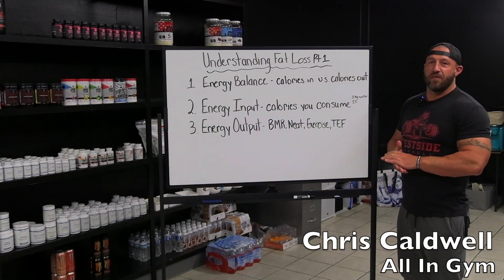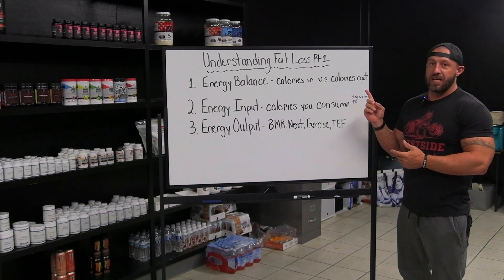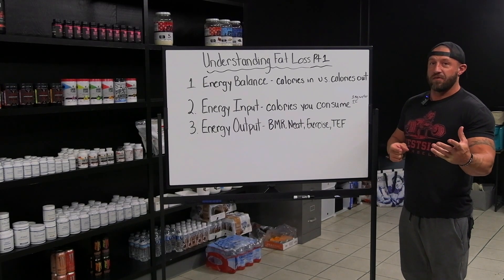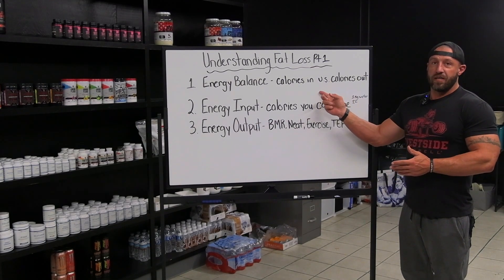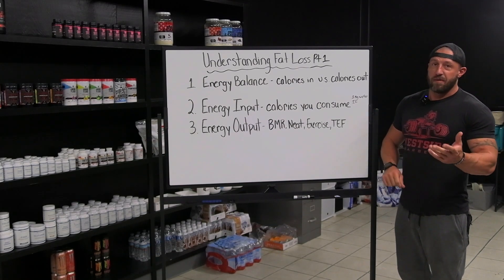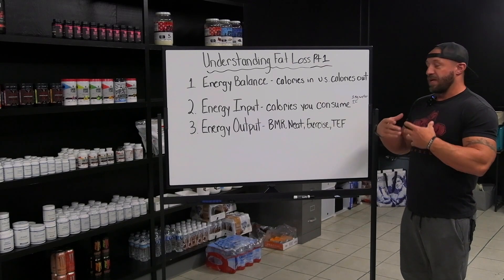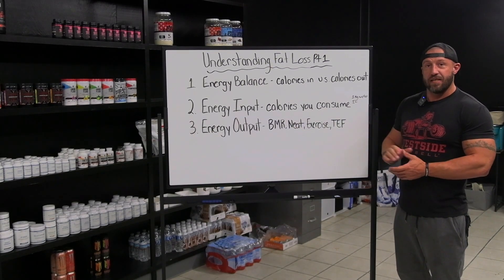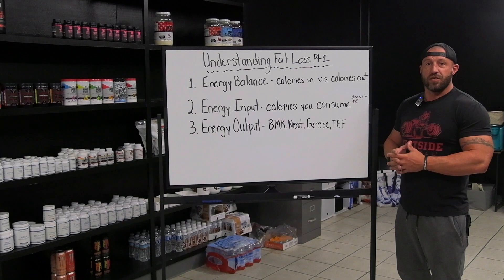Understanding Fat Loss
Chris helps us understand fat loss and the fact or fiction behind it, in the 2 part series. If you have any questions, hit us up on any form of social media, stop in and see us and As Always Lets Get Better Together!

Allinsportsperformanceandpersonaltraining

You should not use this information to diagnose or treat a health problem or disease, or to prescribe any medications or treatments.